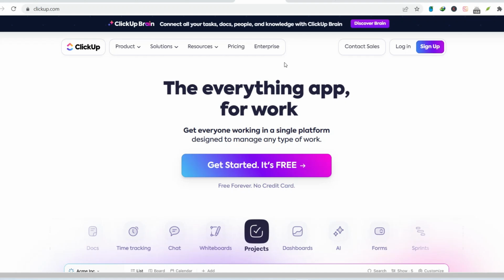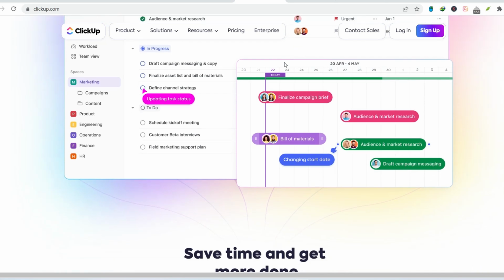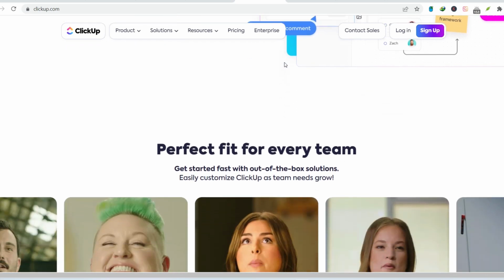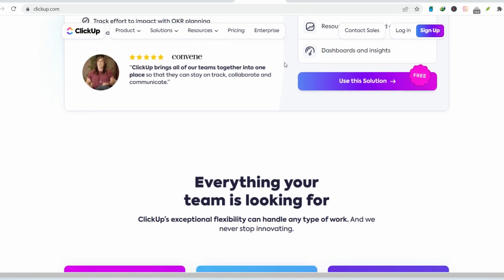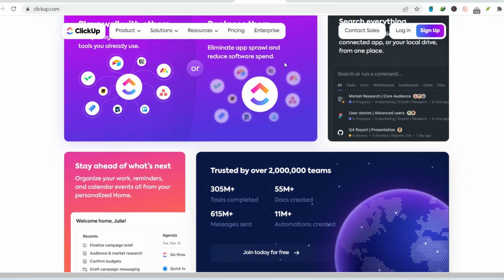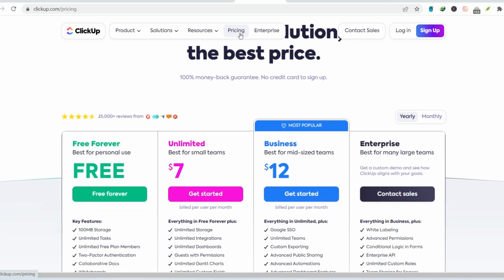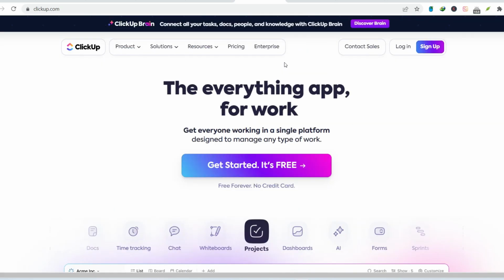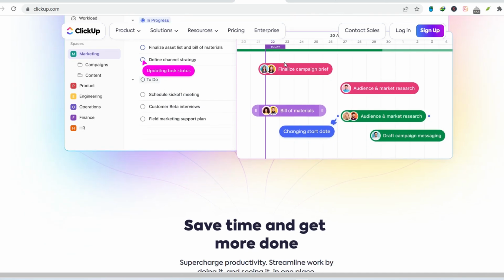Does ClickUp charge per workspace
In this video, you will learn about Does ClickUp charge per workspace

9 YouTube Channel Ideas to Help You Choose Your Own

✅IGNORE THIS
Related Search: